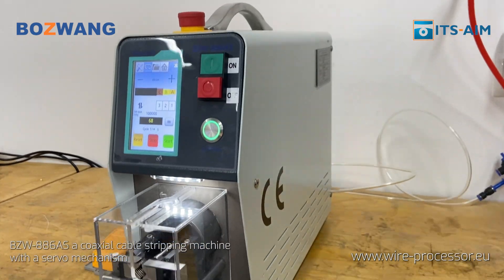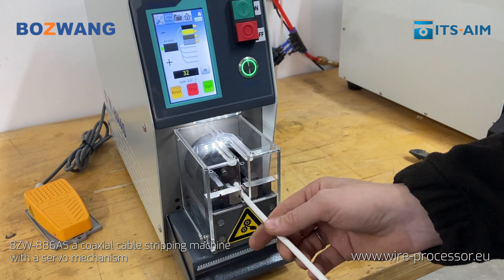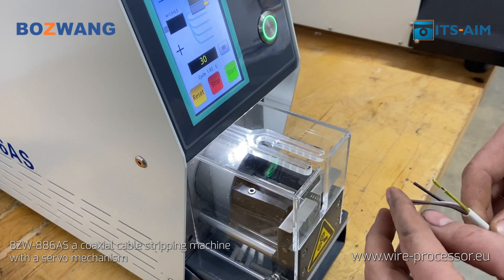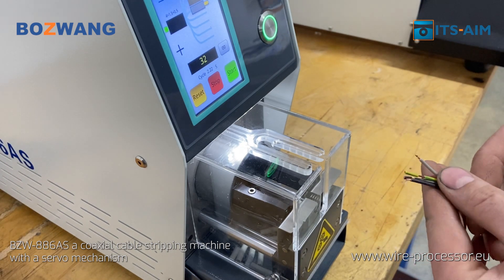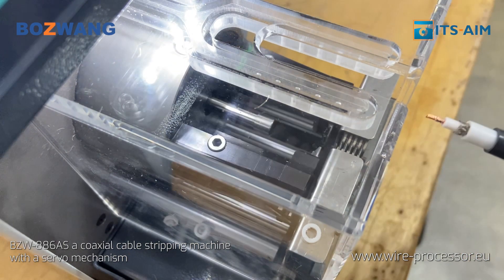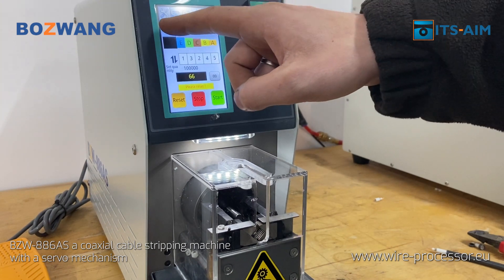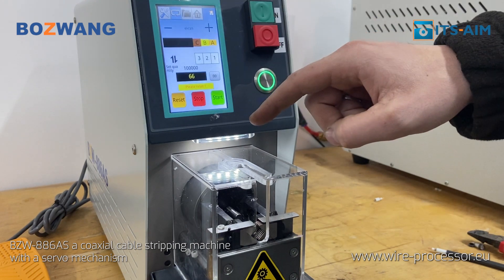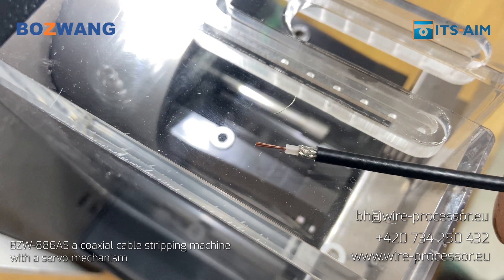BZW-886AS - coaxial cable stripping machine with a servo mechanism BOZWANG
BZW-886AS a coaxial cable stripping machine with a servo mechanism

Technical Parameters :
BZW-886AS Servo coaxial stripping machine
Power Supply -80 - 264VAC 47 - 63Hz
Air source - 4 - 7bar
Power - 450W
Weight - 22KG
Overall dimension - L520 x W155 x H360mm
Screen size - 4.3”
Cutting range wire OD diameter ≤6.5mm
Max layers 5 layer
Cutting feed increment - 0.01mm
Length increment  - 0.1mm
Maximum cutting length - 40mm